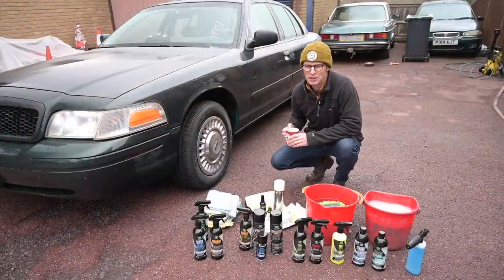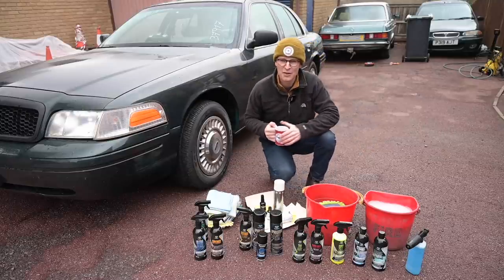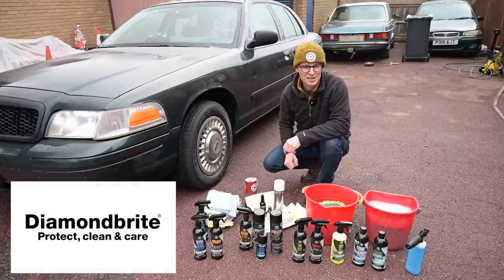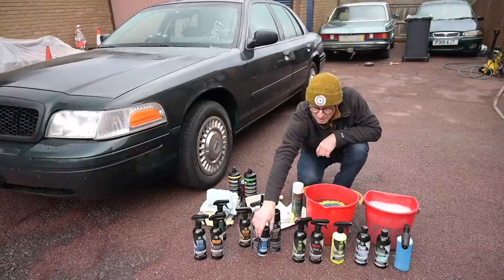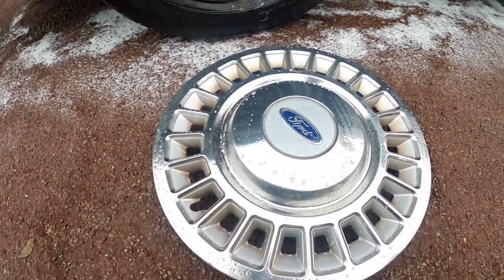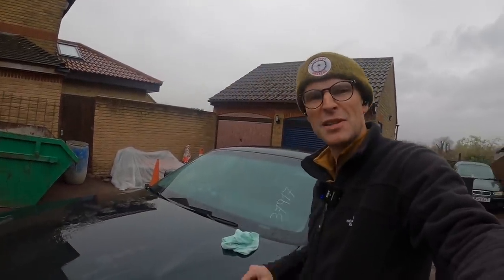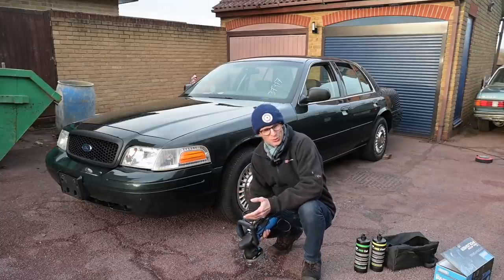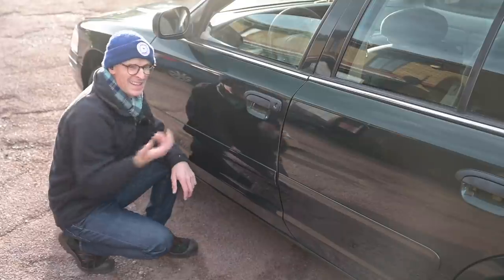3 days cleaning my P71 Crown Victoria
With 2 months of dockside dirt and 20 years of service life behind it, my P71 Ford Crown Victoria Police Interceptor really needed a deep clean inside and out, so with almost the full range of Diamondbrite to hand I made it look better than new.

Furious Merch!

Furious Driving Draper tool store

Furious Driving
AYLESFORD
ME6 9LE